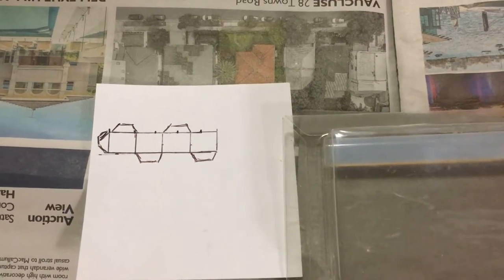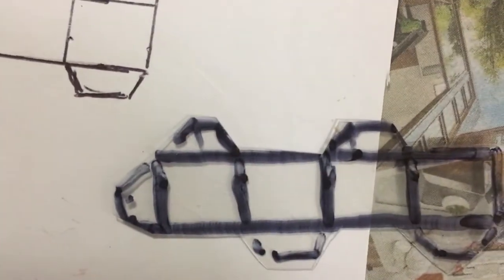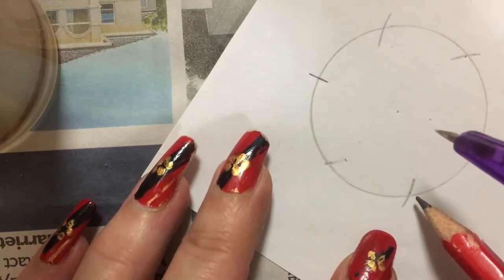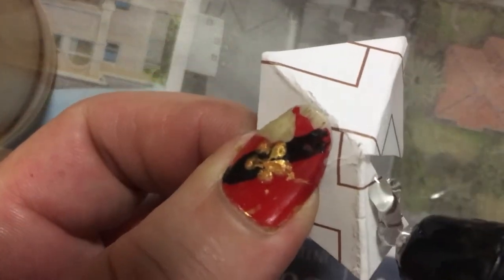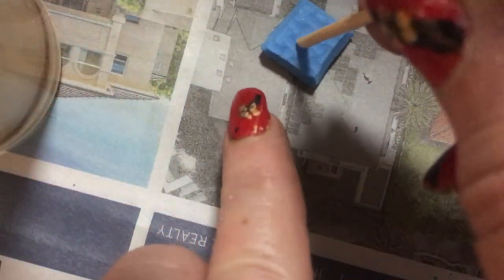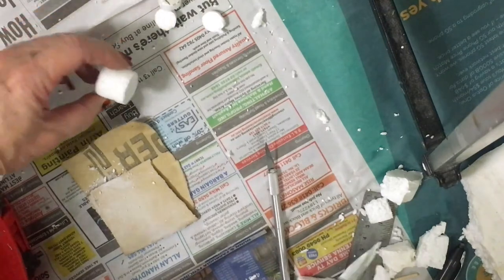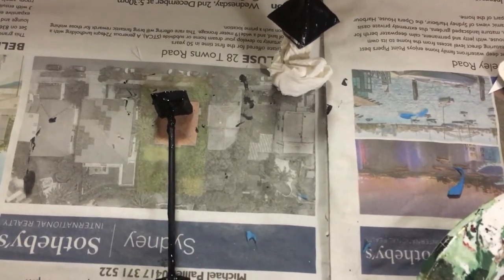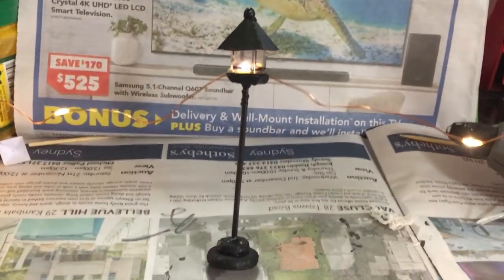Street Lamps Diorama DIY (Cheap and easy)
This is how to make one of the street lamps that is features in my Christmas decoration diorama.It is a step by step tutorial of how I make my street lamps.I have put a link below so you can see my decoration.Check out my other videos.Please subscribe and hit the notification button so you don't miss out on the next video.Thank you for watching.